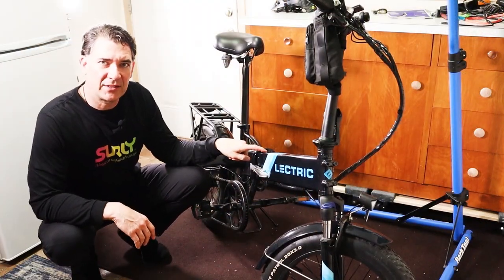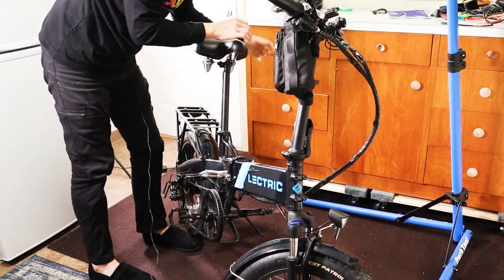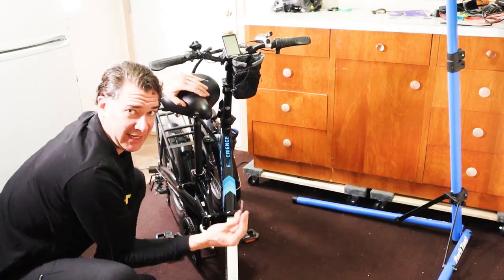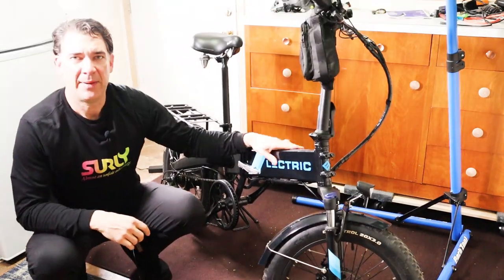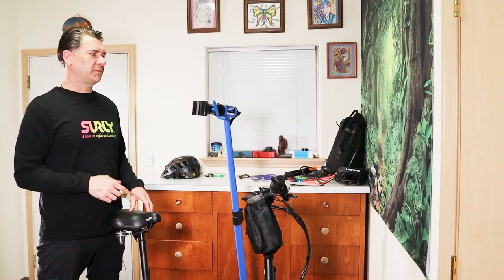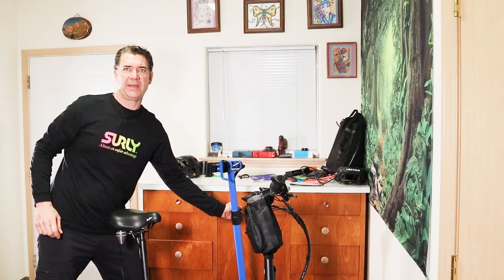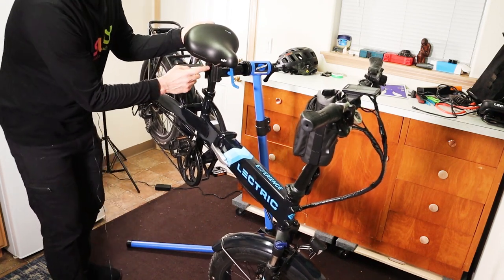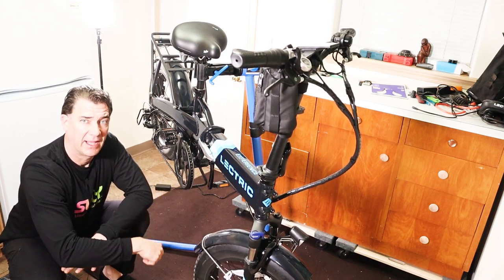How To Get Your ELECTRIC BIKE in a HOME REPAIR STAND - Lectric XP Walkthrough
Here is an easier way to lift up your Electric Bike so that you can get it clamped into your home repair stand. This video will show how to get the Lectric XP 2.0 in the stand, but this approach works for most ebikes.
Electric bikes are heavy, don't strain yourself!

Home Repair Stand - Park Tool PCS 9.3
Home Repair Stand - Park Tool PCS 10.3
Park Tool Shop Stool
Budget Shop Stool

You can find the Lectric XP 2.0 right here!

–A fantastic way to support what I’m doing!
Click this link to check out the store!